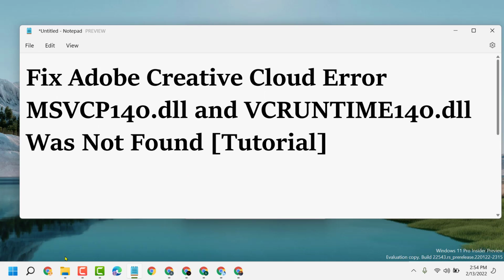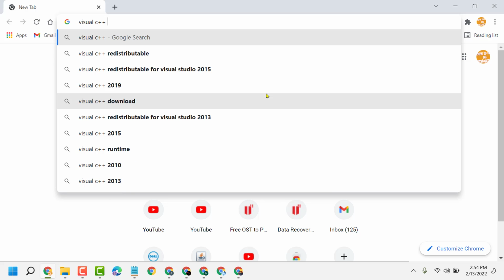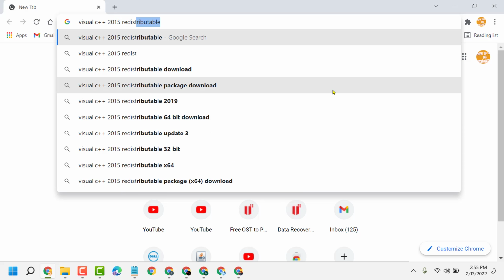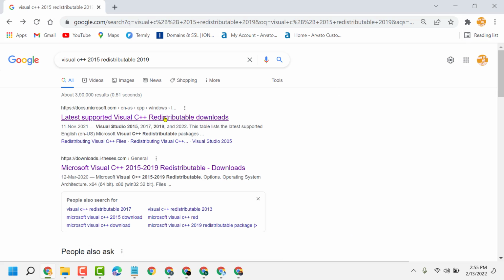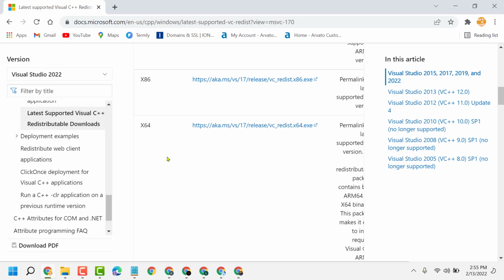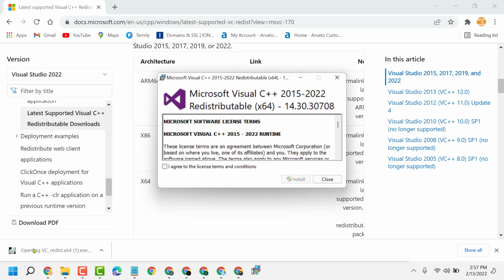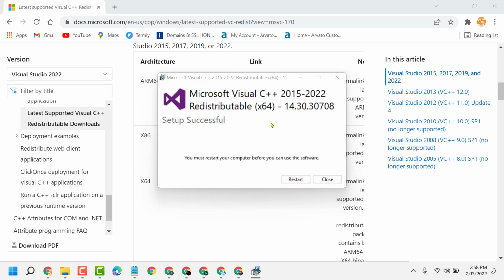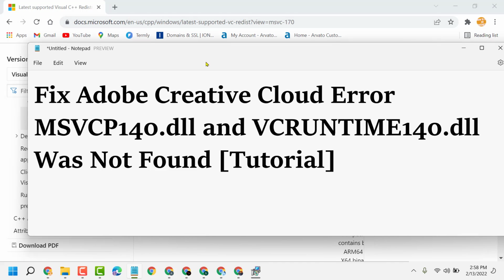How to FIx VCRUNTIME140.dll was not found | System Error Adobe Apps